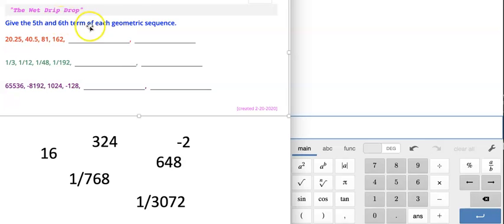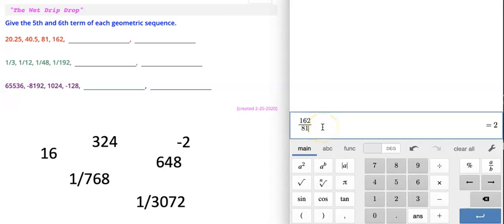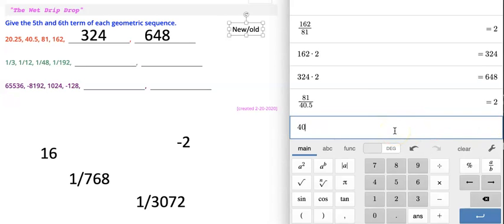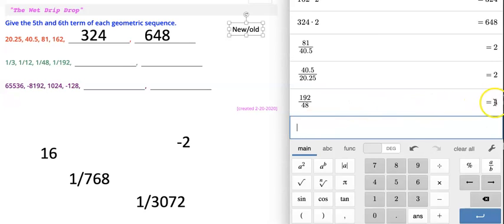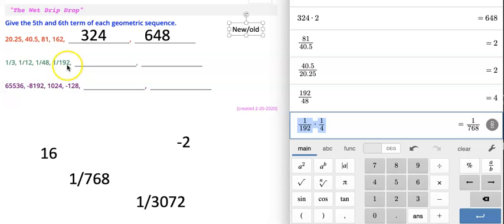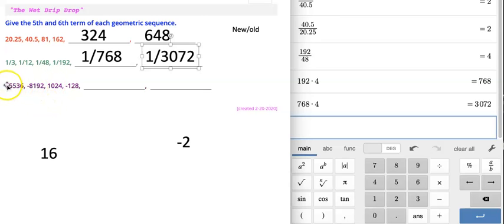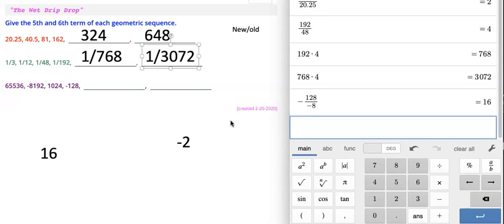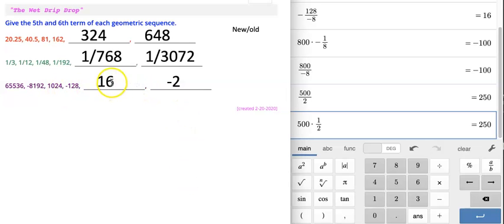7.8 Alpha, "The Wet Drip Drop"